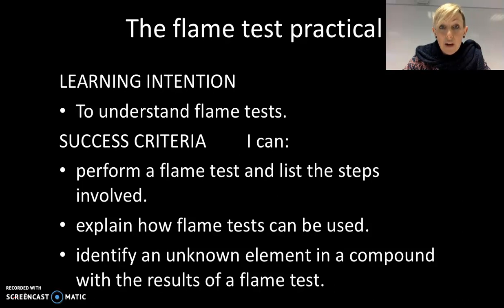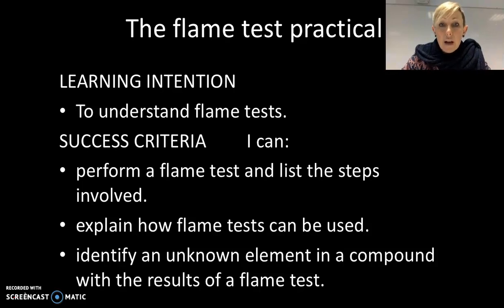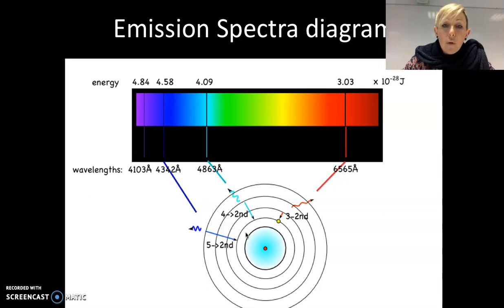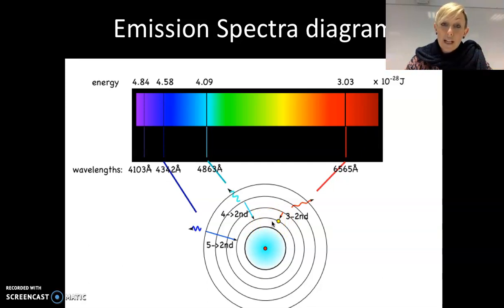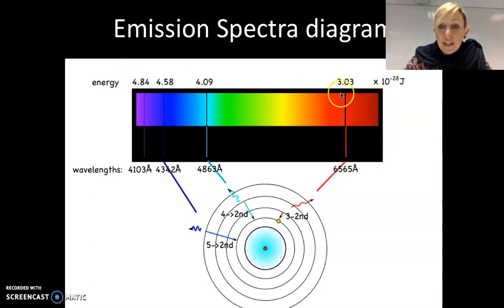Flame test year 10